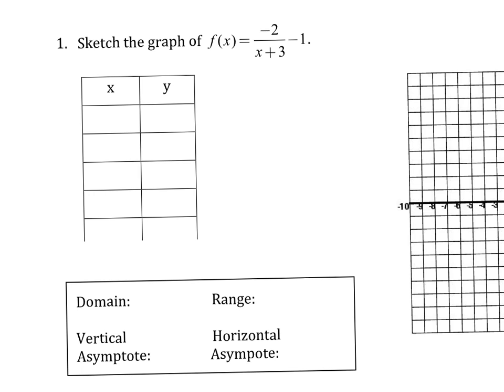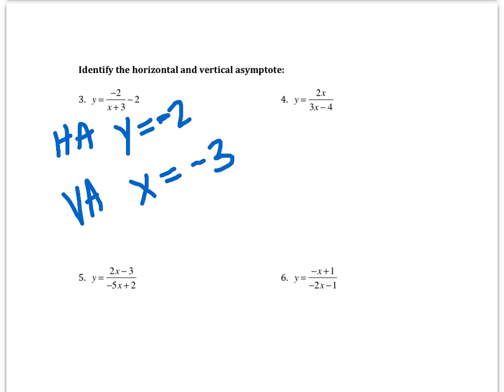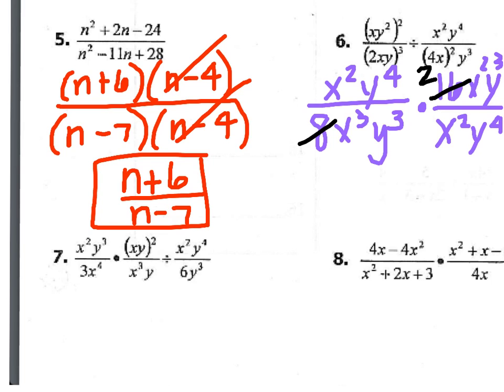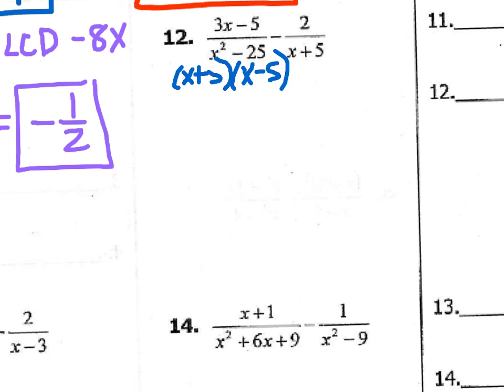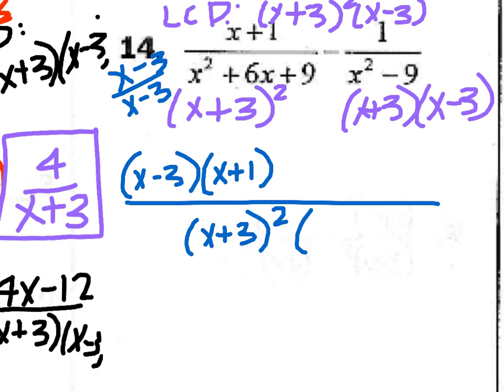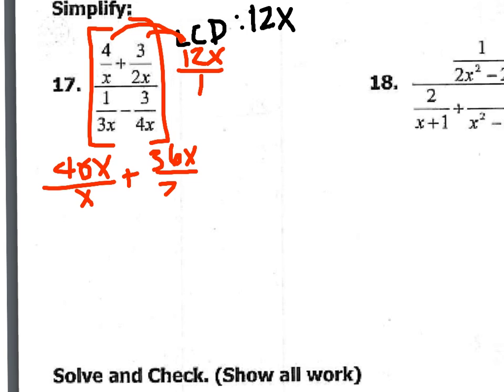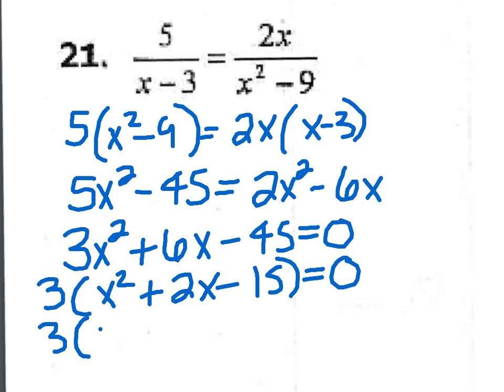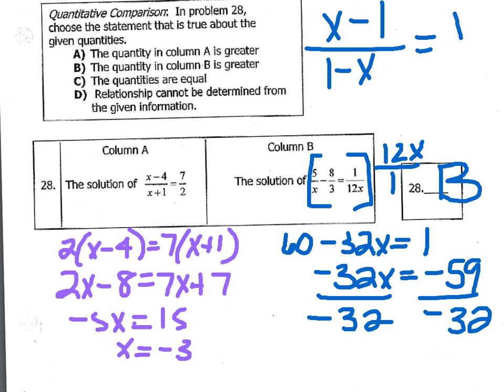Ch 9 HA2 Review Video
ha2 ch 9 review